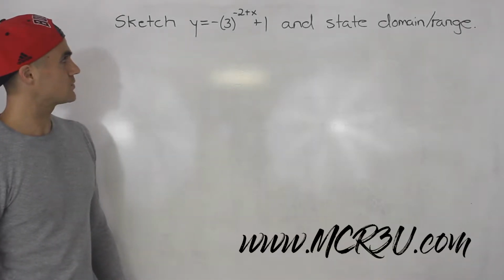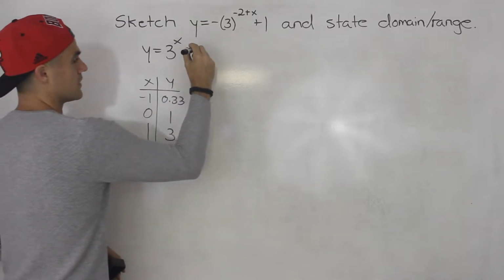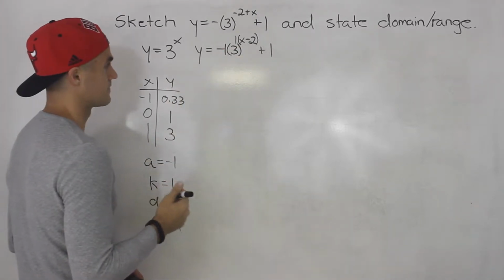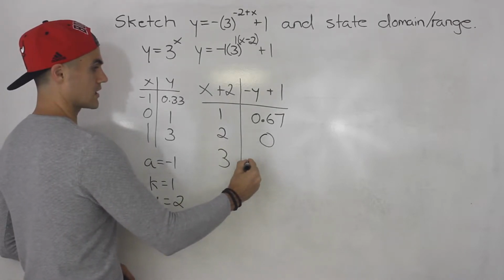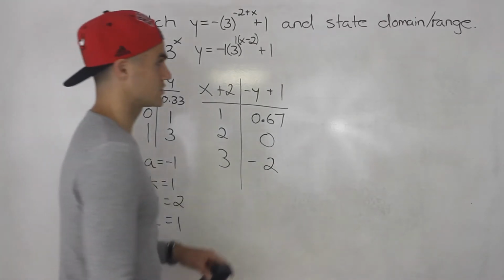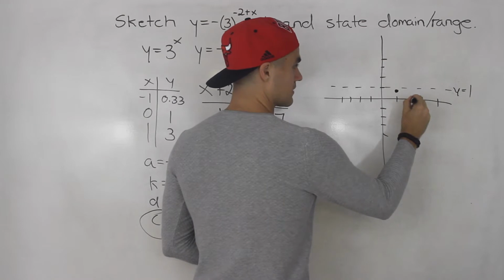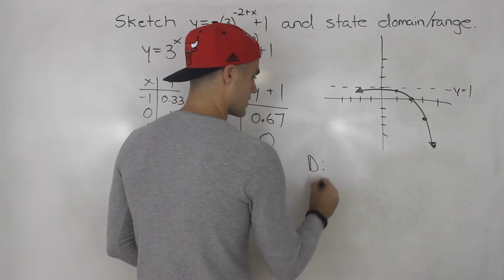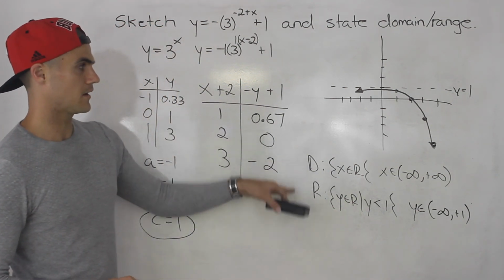Exponential Functions Mock Test 2 (Knowledge 2b) - MCR3U Grade 11 Functions